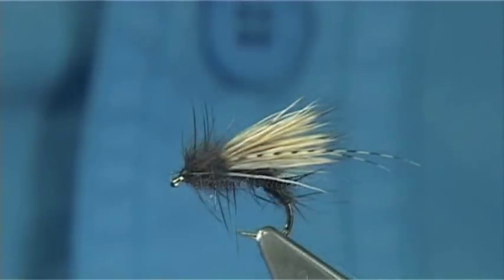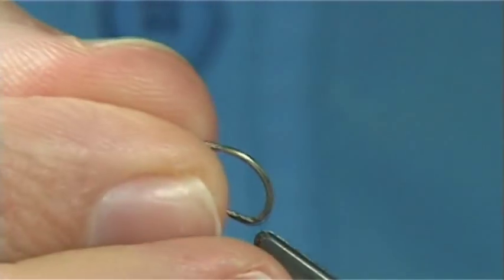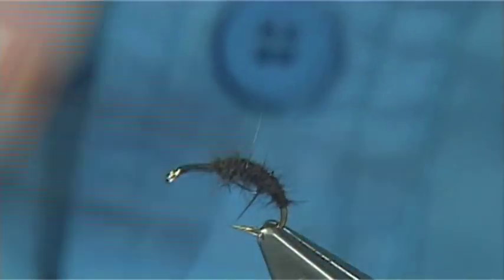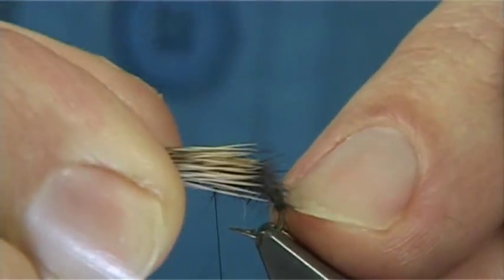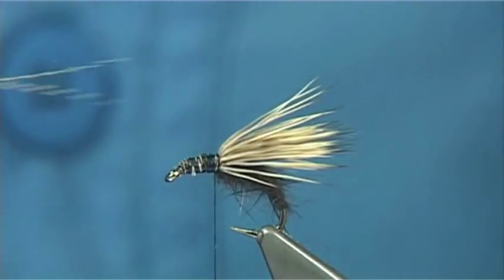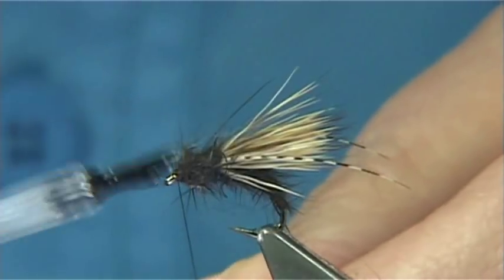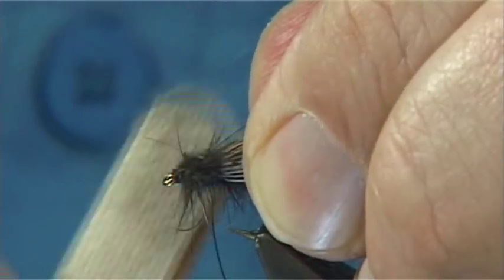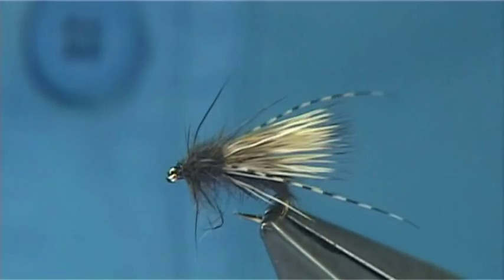Tying the Mouse Caddis by Davie McPhail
Materials Used;

Hook, Size 14 Grub
Thread,  Black Uni 8/0
Body, Natural Black Mink
Wing, Elk Hair
Horns, Summer Duck Fibres
Thorax Natural Black Mink